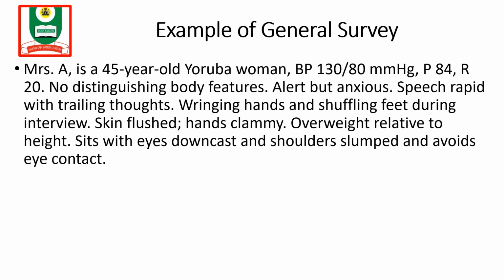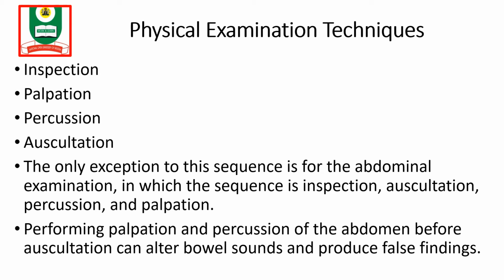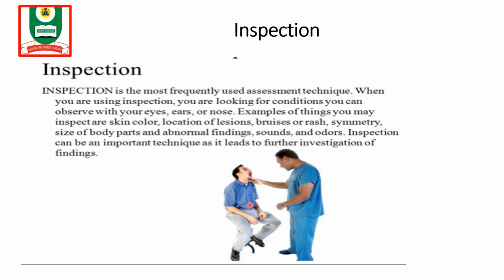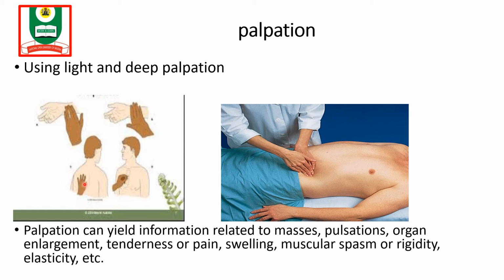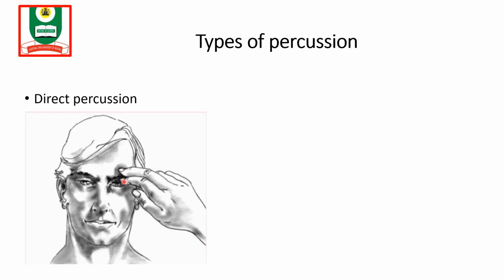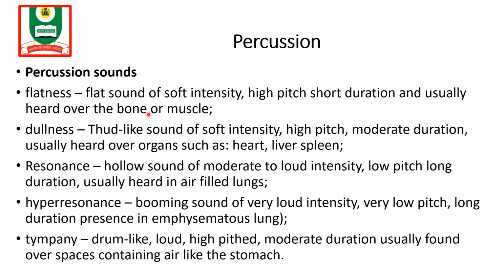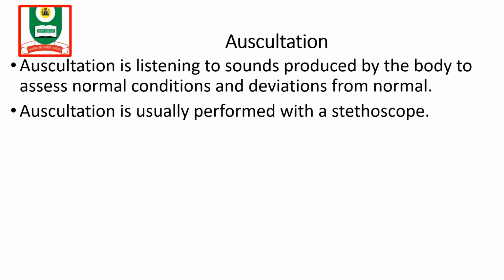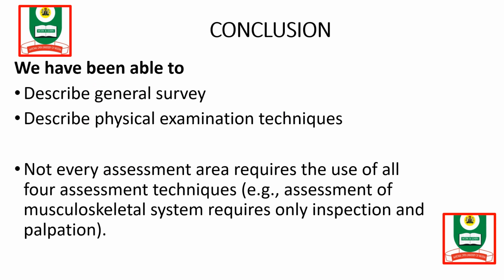General Survey and Physical Examination Techniques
NOUN SQAT - General Survey and Physical Examination Techniques 1